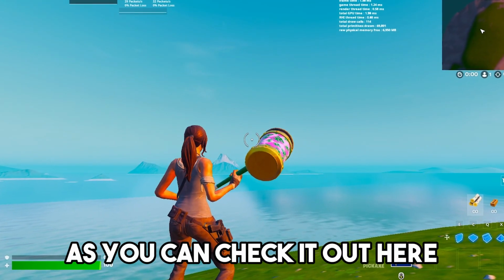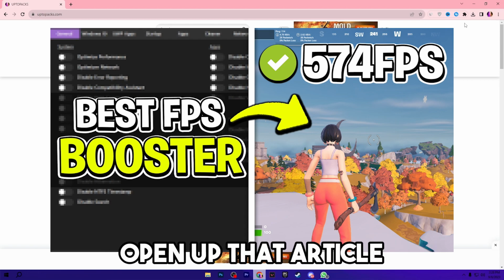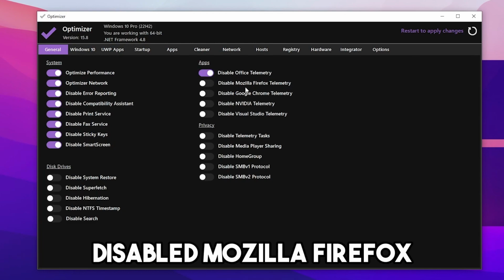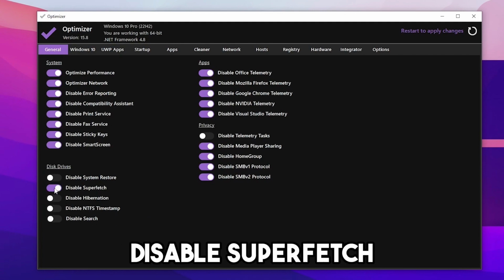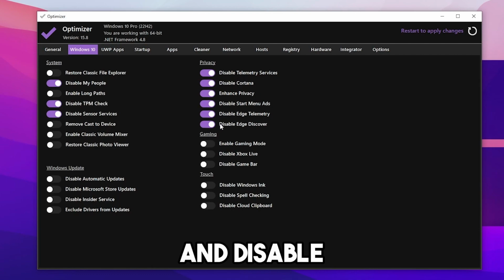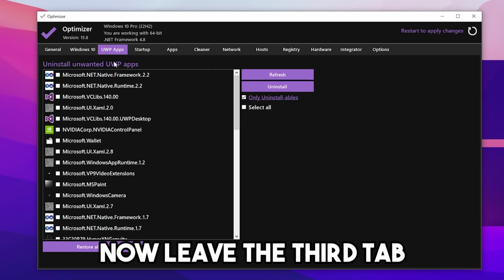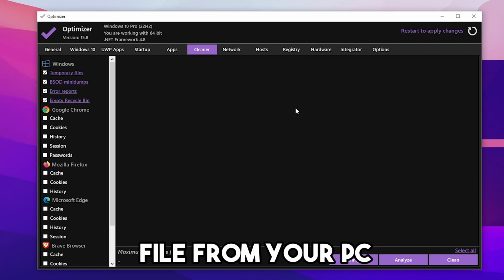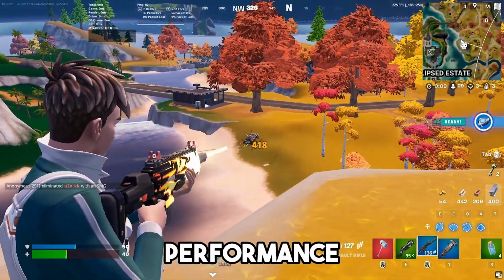Best Fortnite FPS Booster Fortnite SEASON 4! (BOOST FPS, Fix FPS Drops & Reduce Input LAG)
In this video, we will learn how to boost fps, fix fps drops, reduce input delay, fix stutters, and get lower ping in Fortnite Chapter 4 Season 4 using the best fps booster for Fortnite on PC. This is one of the best optimization tools to optimize Windows settings for gaming and improve gaming performance.

THESE TWEAKS WORK FOR WINDOWS 11 AS WELL 🔥

🔗Source 1 (HAVE FEW ADS)

Timestamps 🕛
00:00 - Intro
00:24 - Windows Optimization Tool
03:44 - Fortnite Game User Settings
04:22 - End